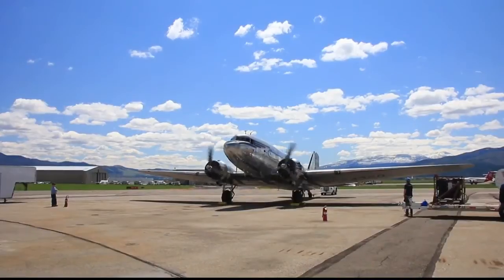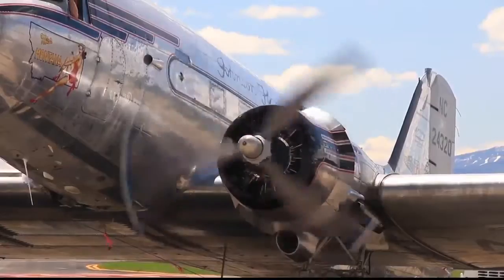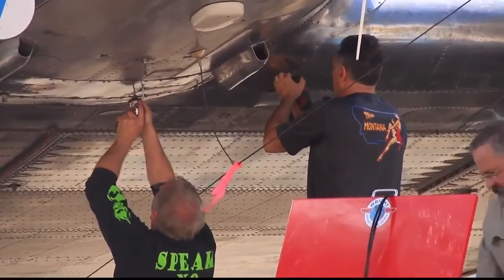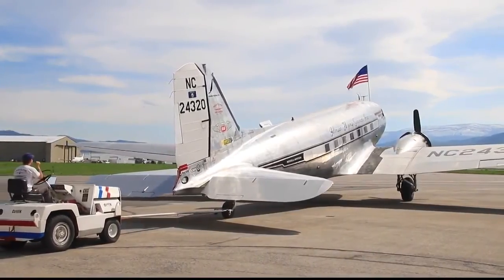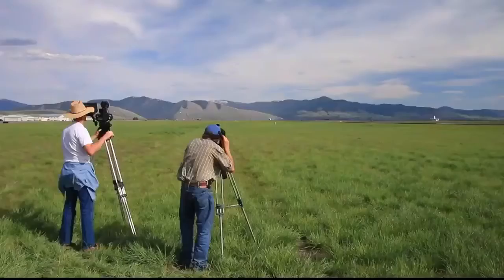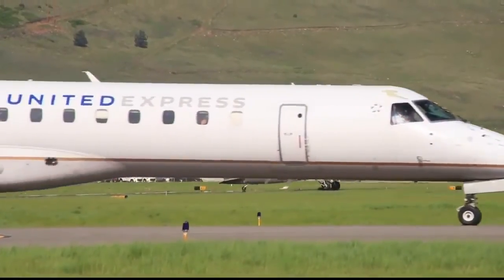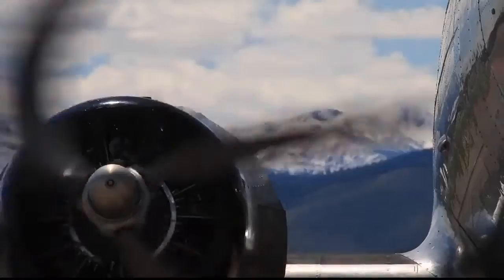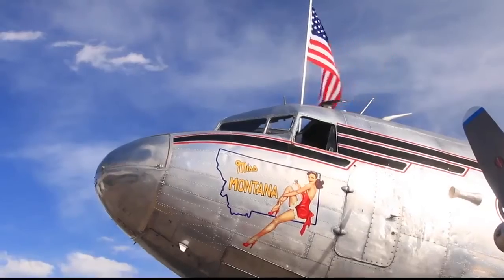Weather delays Miss Montana departure